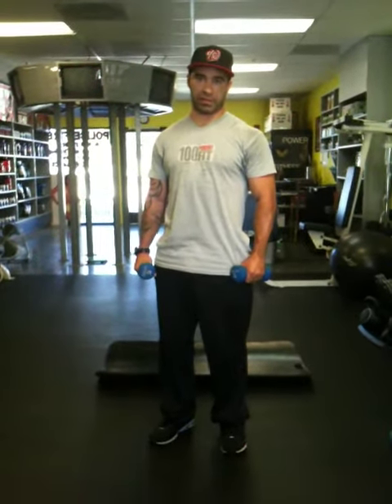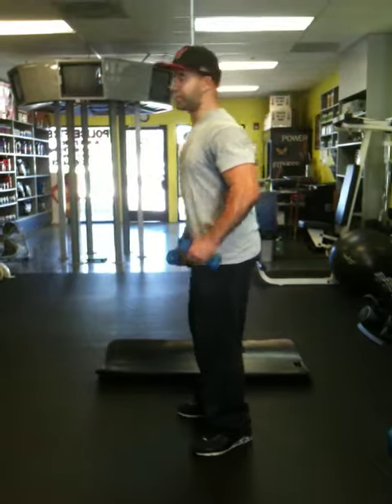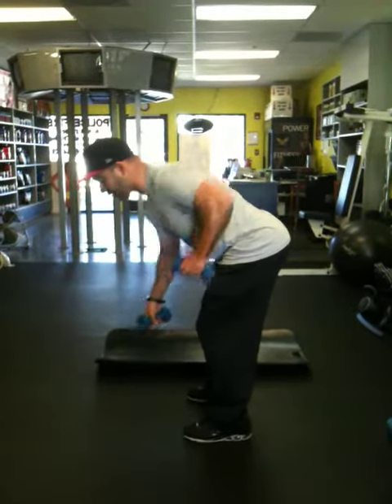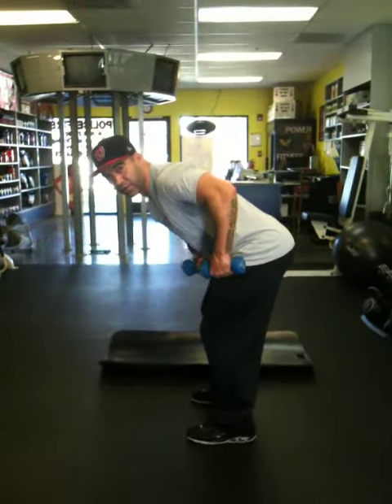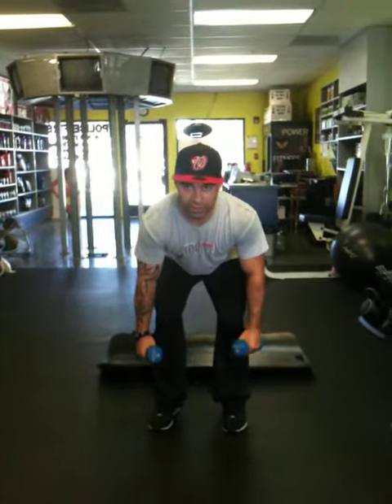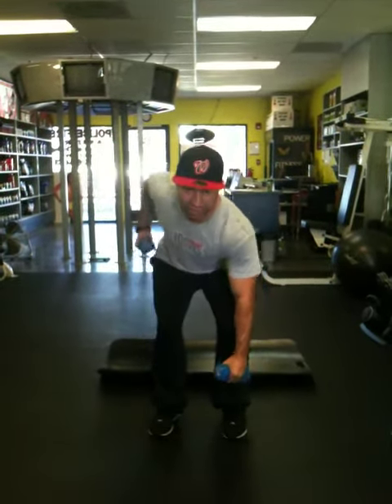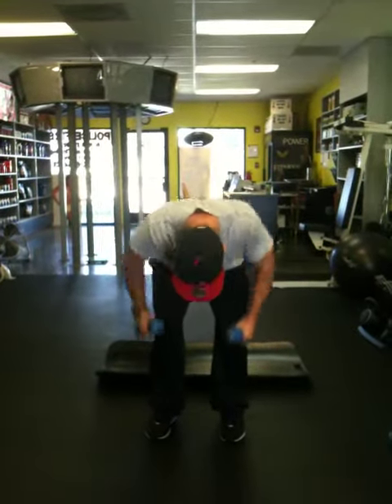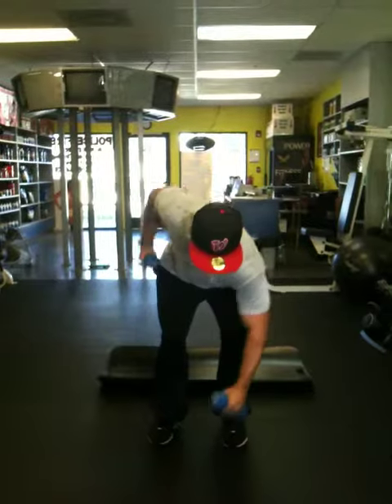Alternating Dumbell Row